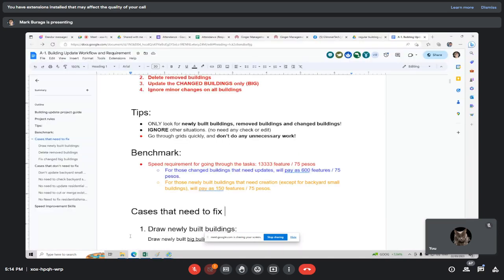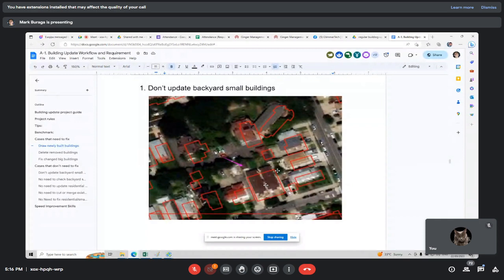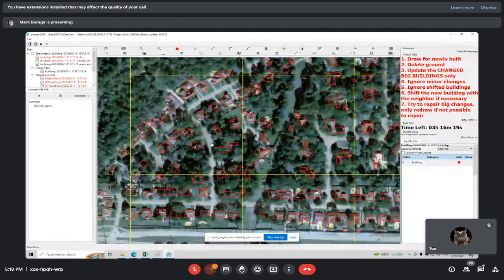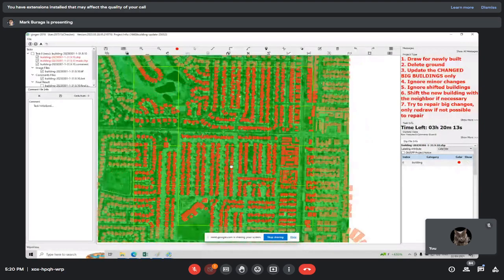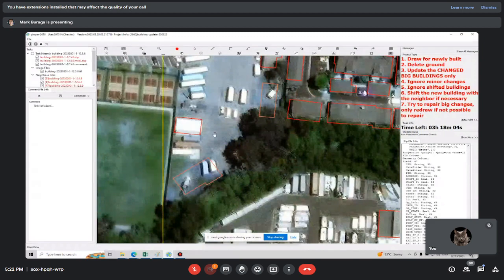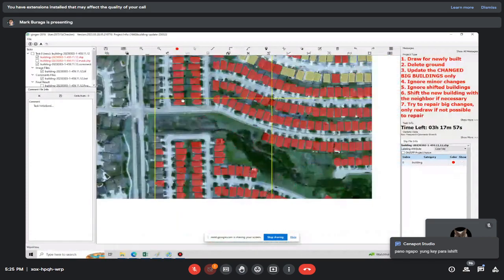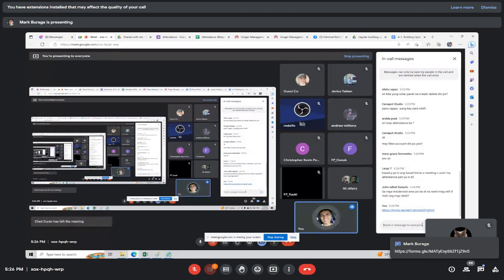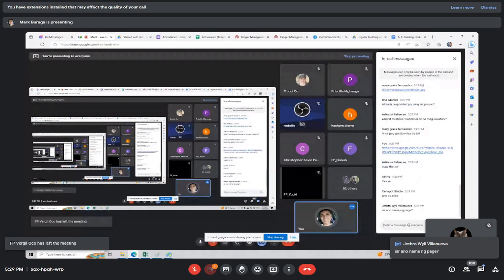Proj Type: Building Update Part 2 GInger Software Glimmertech Annotation/Labeler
HOW TO APPLY PLEASE WATCH THIS

Download the software here:
GINGER SOFTWARE

HAVING SOFTWARE ISSUES ?

-CHECK YOUR PC DATE/TIME/TIMEZONE SYNC
-DISABLE ANTIVIRUS
- INSTALLING ...

DOWNLOAD THE OFFLINE MAPS

DOWNLOAD THE ACTUAL MAPS VIDEOS..AS GUIDE.

short cut keys & Techniques

CTRL+D -Download Task
CTRL+A -Submit Task
CTRL+S -Save
CTRL+ T - Topology check/errors
CTRL+V+drag from copied feature -(copy paste)
HOLD CTRL+drag to feature- draw 3D
CTRL+Z -undo
CTRL+Y - redo
mask  " ~ " - tilde (feature filling)
ALT+S - Syncronize task to neighbor maps
Q -3D on/off
CTRL+Q -delete 3D
V - merge features
1 - add point
2 -delete point
4 -group
5 -degroup
3 -copy/6 -paste  (vector)
3+drag to direction -  set vector
3+ ESC- reset vector
F1/F2 - feature rotate

CTRL+ right/left (arrow keys) - feature rotate (3DM)
hold CTRL+ drag map - dragging map while drawing
Backspace - delete rescent dot when drawing
hold SHIFT+drag to feature-  adjust feature heights
hold ALT+drag to feature lines- adjust wall/size/heights/3D